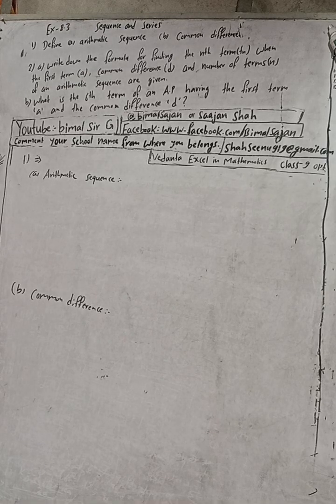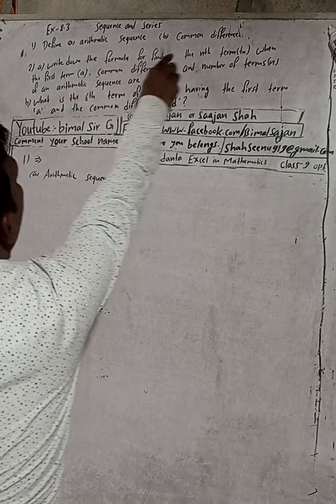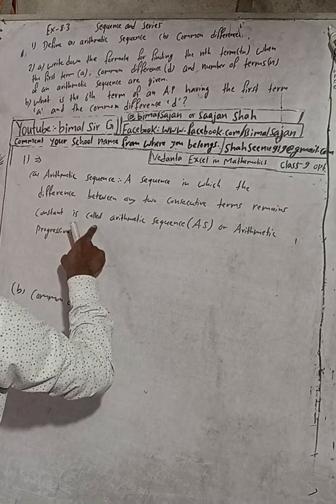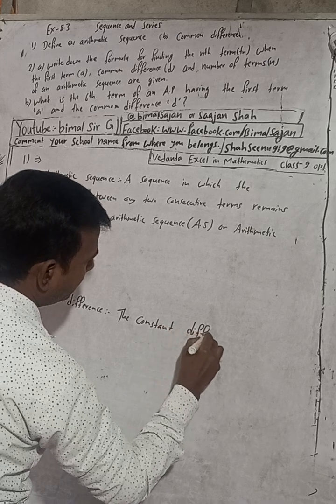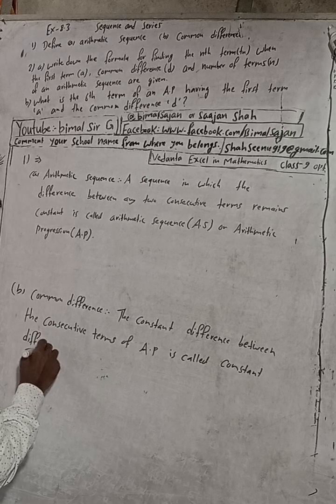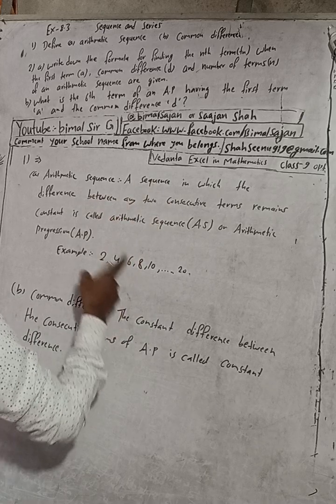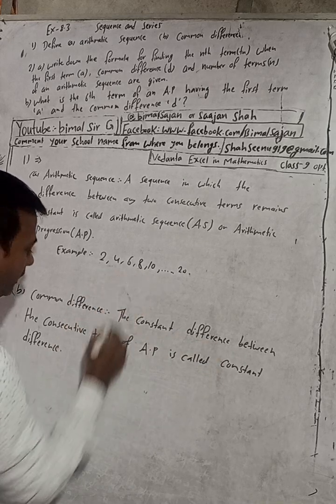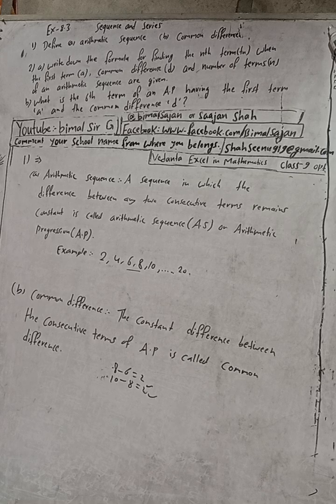class 9 Ex- 8.3 Q1a,b) Sequence and Series | Vedanta excel in mathematics class 9 and 10 solution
class 9 Ex- 8.3 Q1a,b) Sequence and Series  | Vedanta excel in mathematics class 9 and 10 solution Cmaths